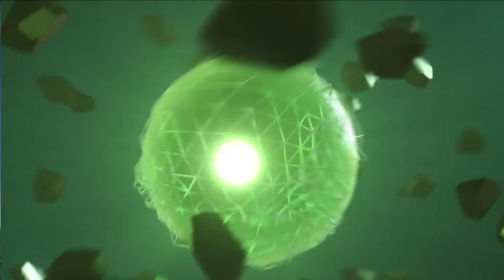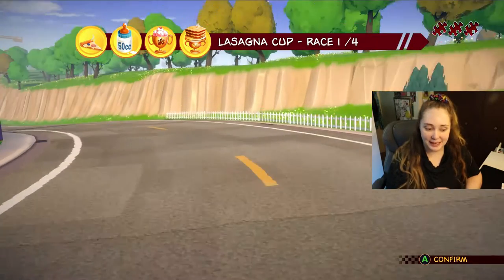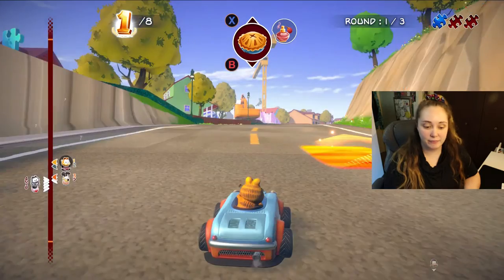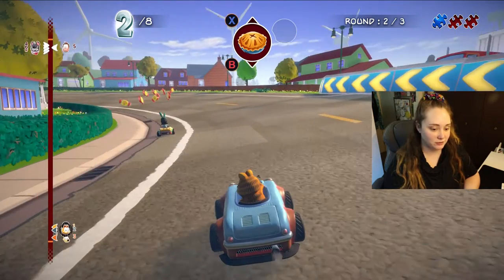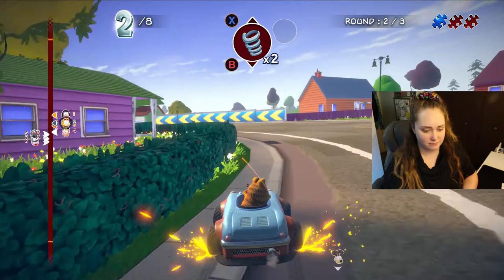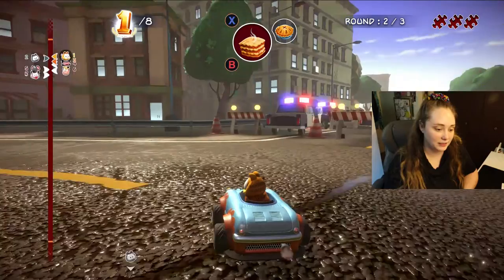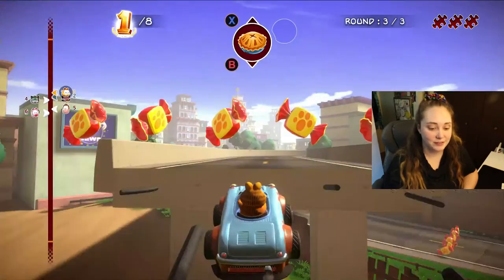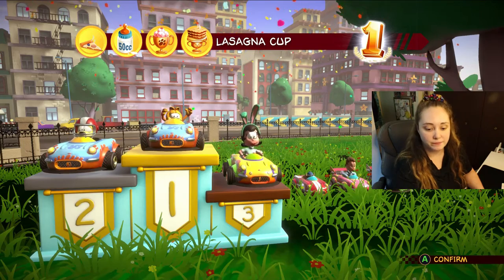Playing Garfield Kart: The Fast & The Furriest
I compete in the 50cc Lasagna Cup in Garfield Kart.

Equipment:
Camera: Canon EOS M50
Mic: Rode Wireless Go
Tripod: Manfrotto MTPIXI-B PIXI Mini Tripod
Editing Software: Filmora